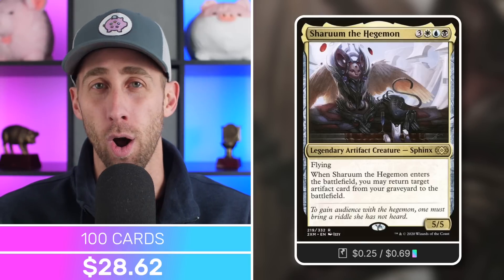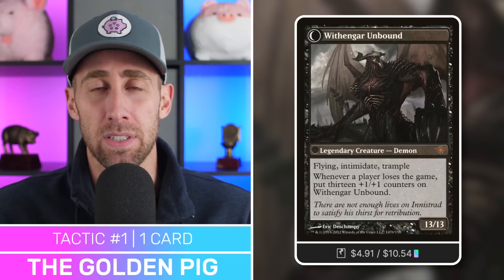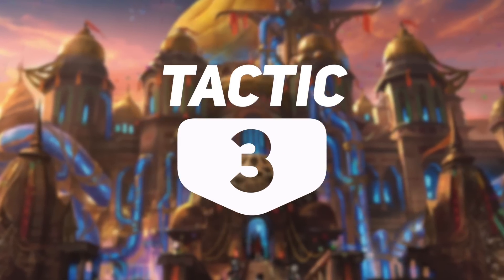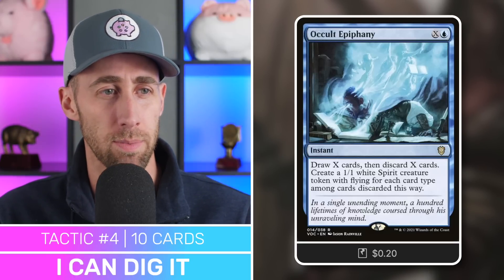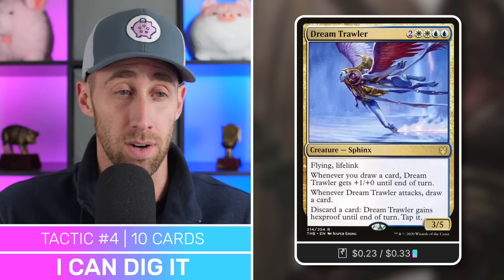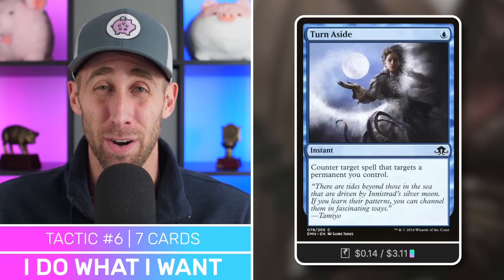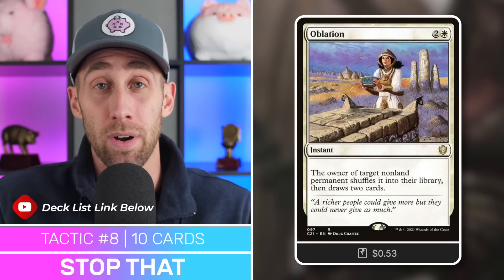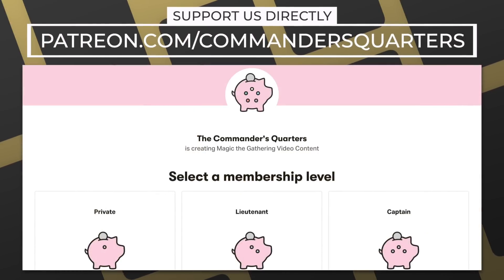Unexpected Secret Commander! | Withengar Unbound // Elbrus, the Binding Blade | MTG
The Commander's Quarters is your Magic the Gathering source that helps you Command Your Budget! Unexpected Secret Commander! The Withengar Unbound // Elbrus, the Binding Blade Commander deck!